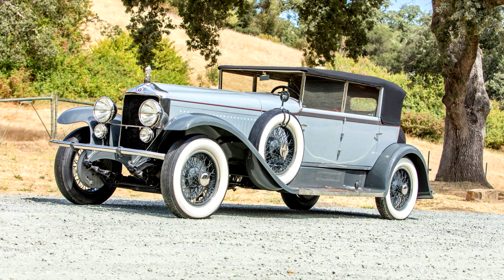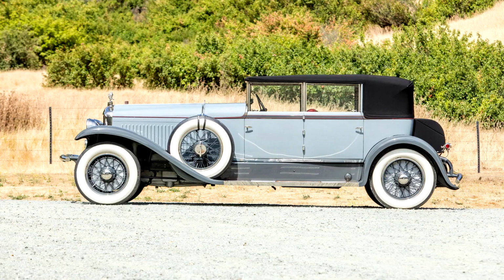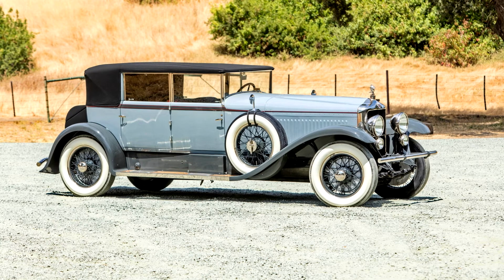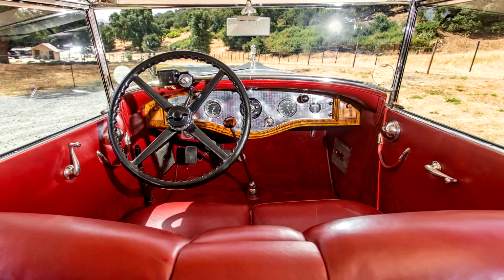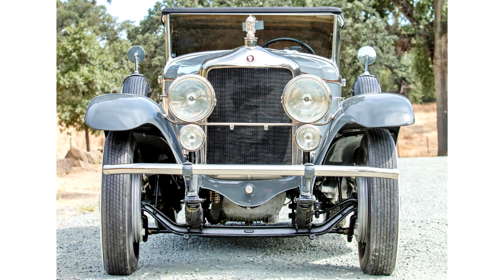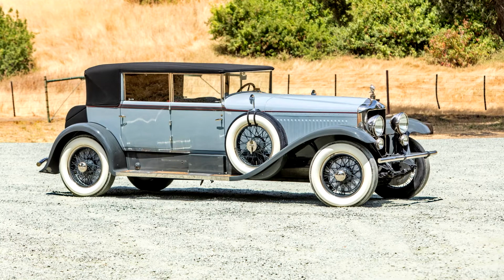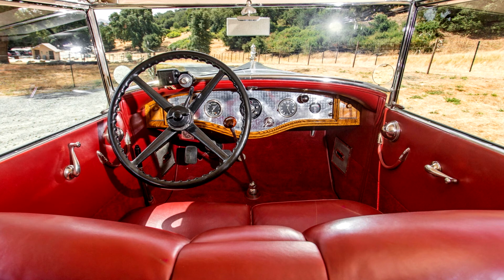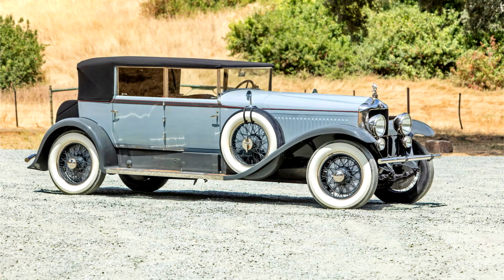Minerva Type Am Convertible Sedan 1929